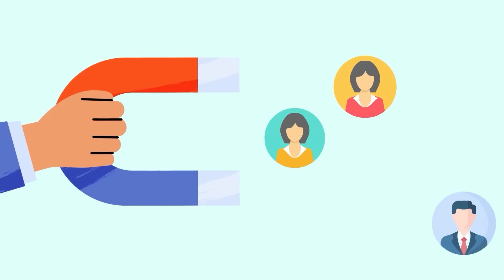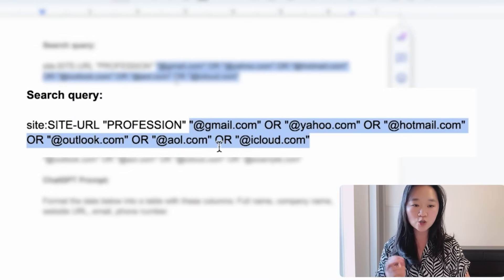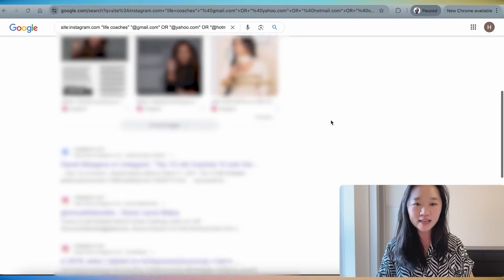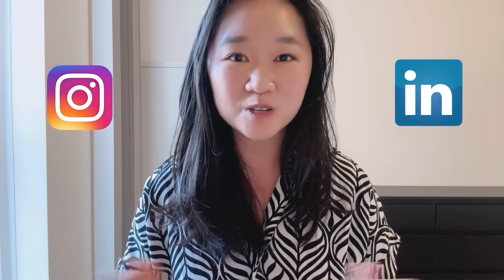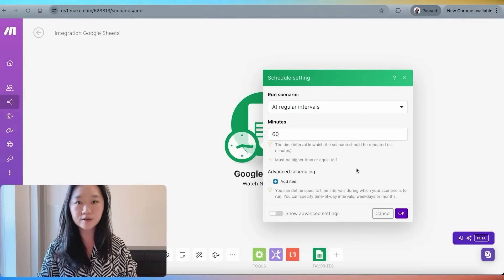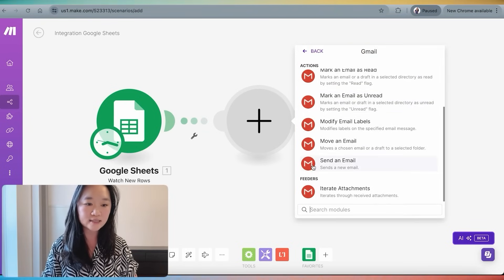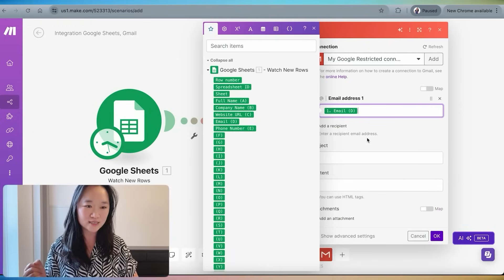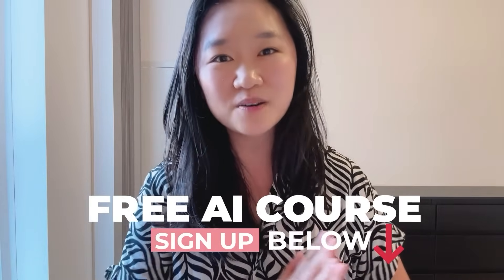Using ChatGPT to Generate 1000s of Leads in Any Niche (Free + Easy Method)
To learn more about AI and automations, sign up for my free course

Want to learn how to start your own AI agency?

In this tutorial, you'll learn how to prompt ChatGPT to scrape Instagram or LinkedIn to obtain thousands of leads in any niche or industry for free.